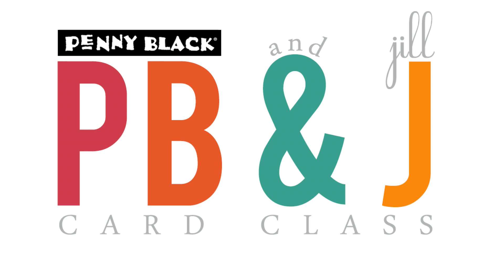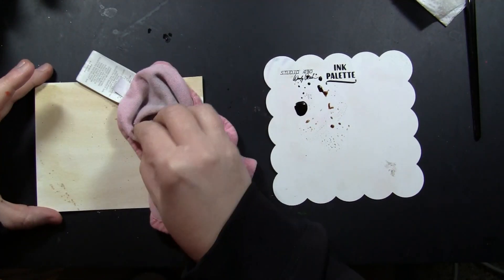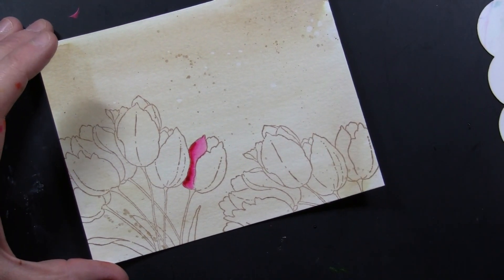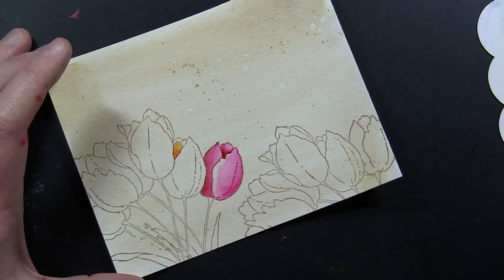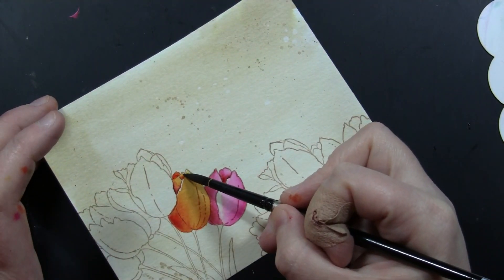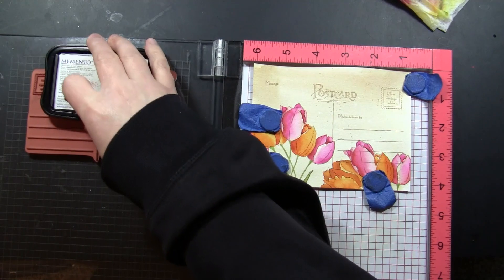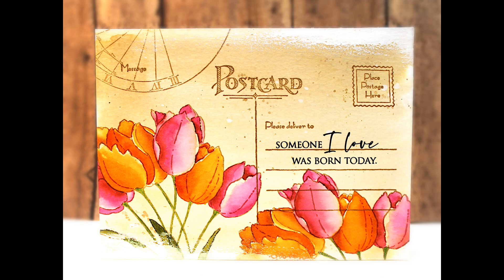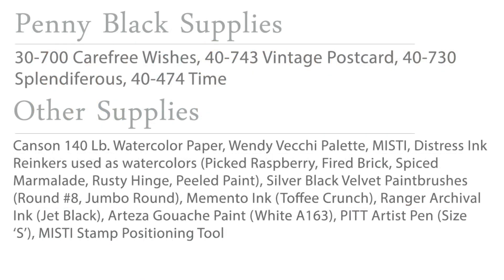Stamp and Paint a Vintage Postcard | Penny Black | Secret Garden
COMPLETE SUPPLY LIST AVAILABLE ON SCREEN, WITHIN VIDEO, AT THE VERY END - just hit pause to check it out in more detail.

-Jill Foster and Penny Black